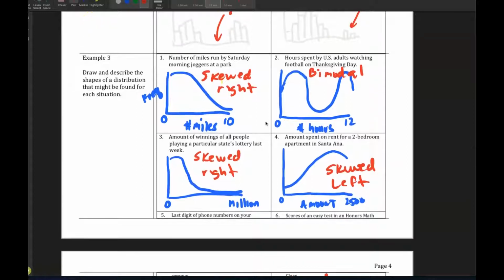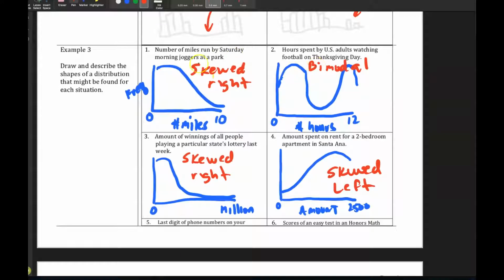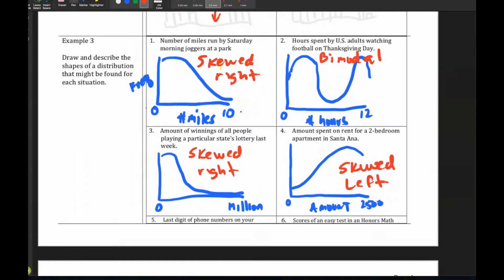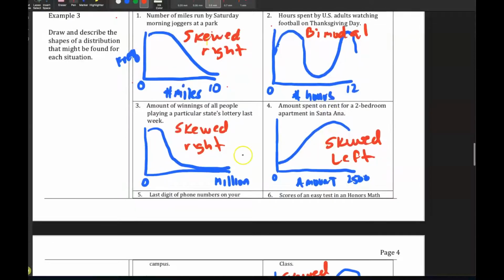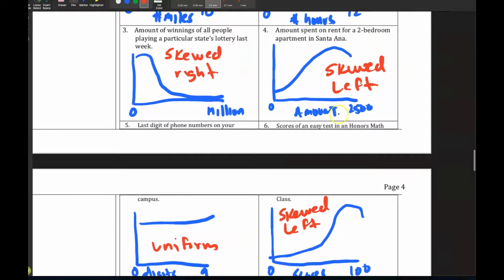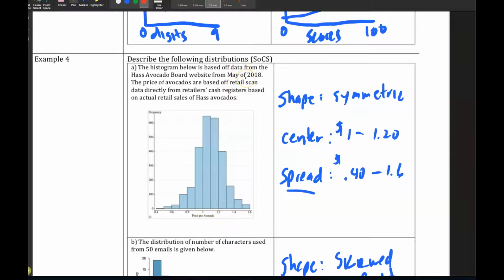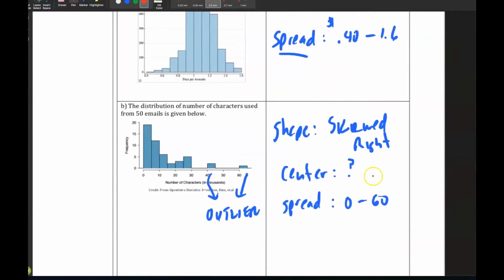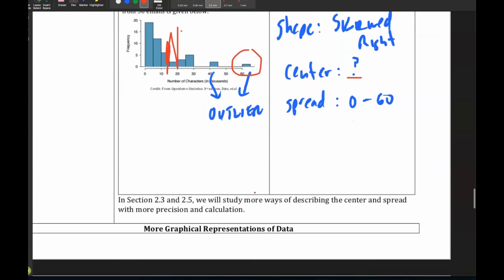Math 219 PG 2.1-2.2 Part 3 Describing Distribution